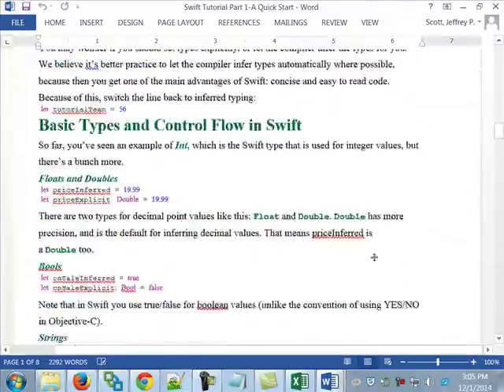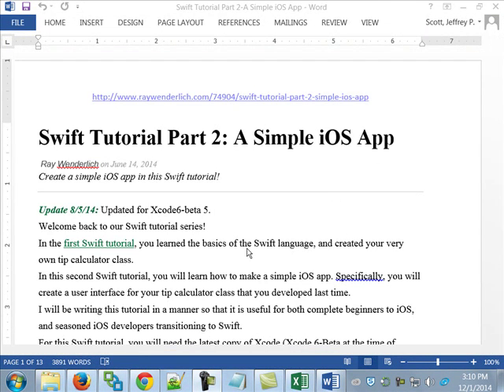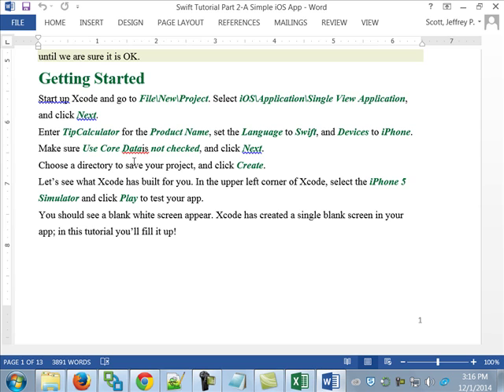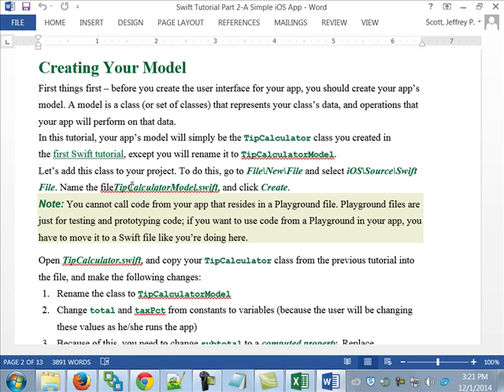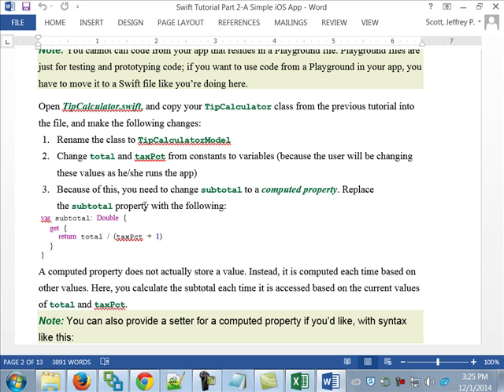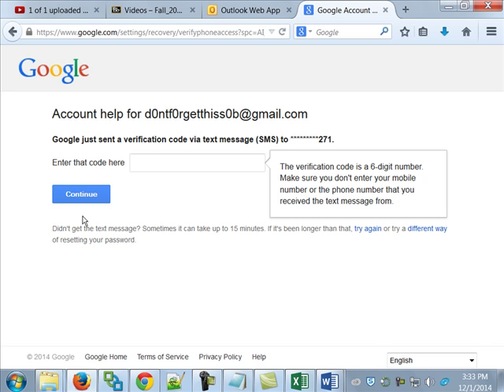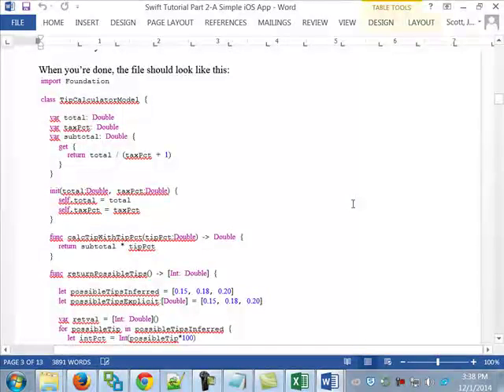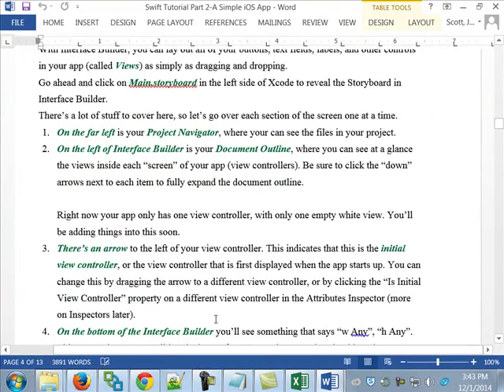152-149 Swift Wenderlich Tutorial 02 - 12-01-2014